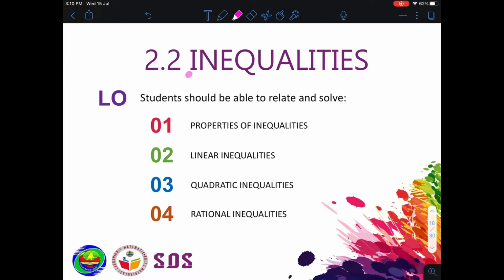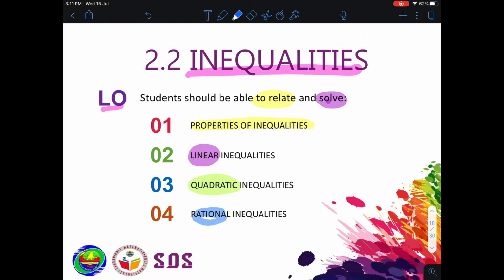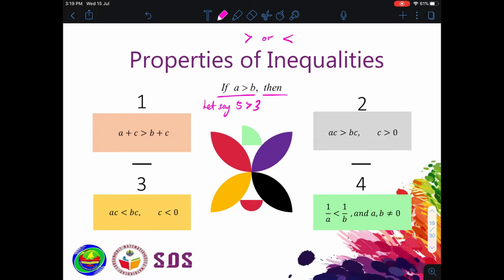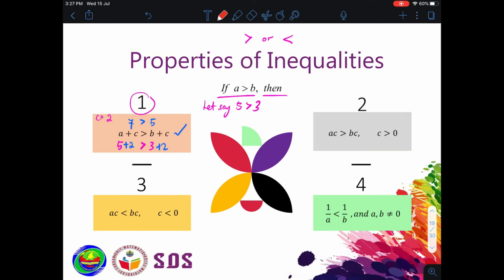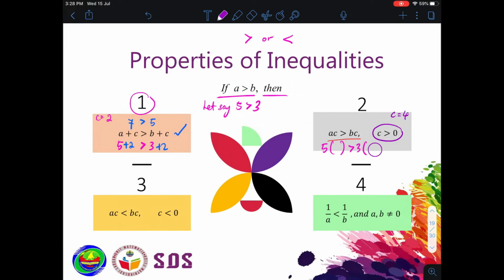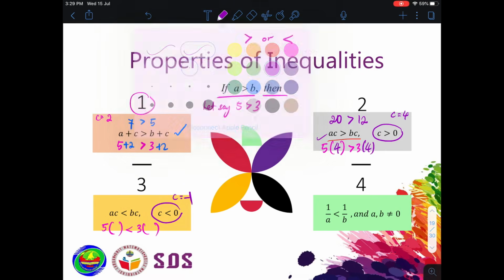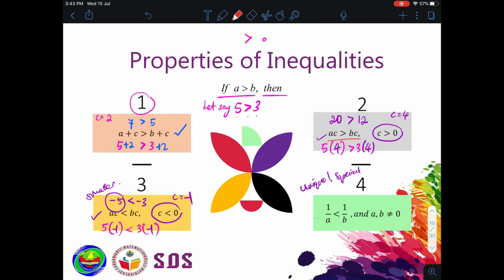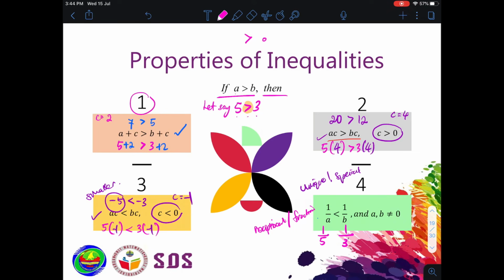(1/7) Chapter 2 | 2.2 Inequalities